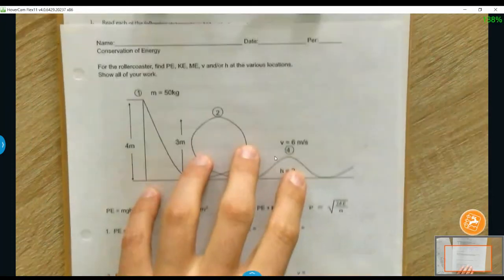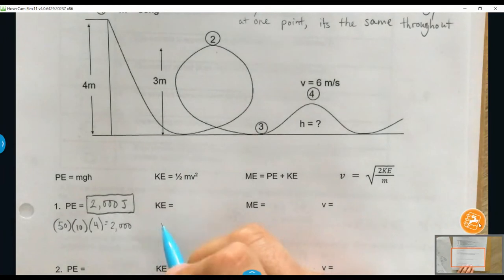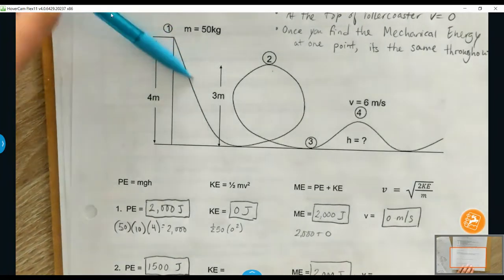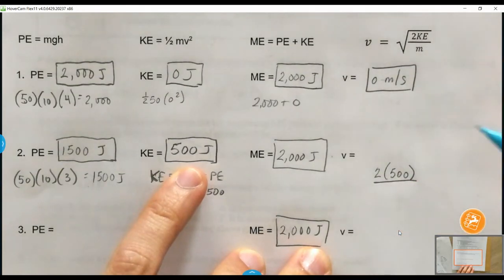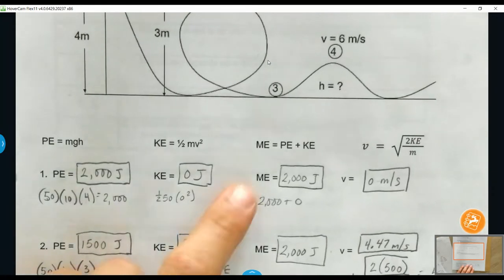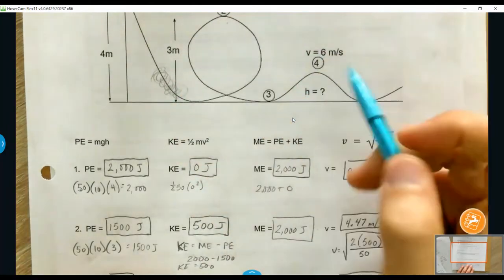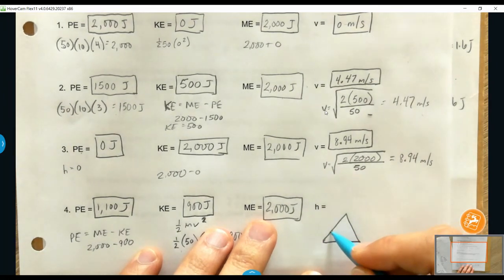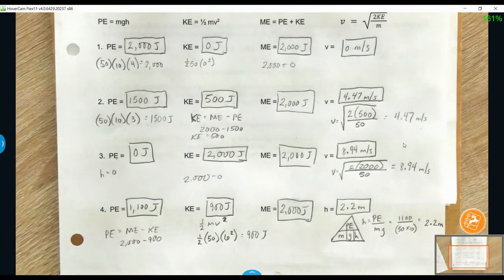Conservation of Energy problem